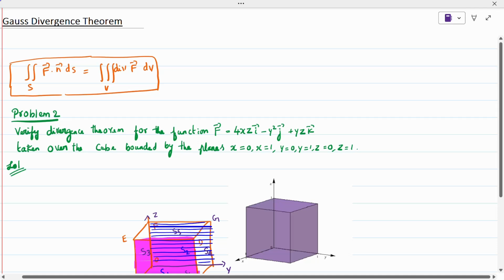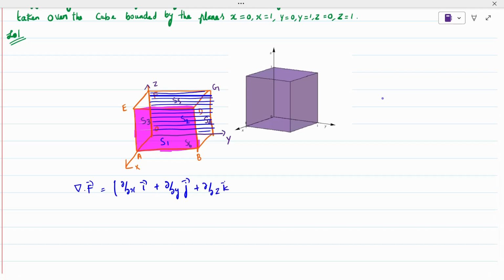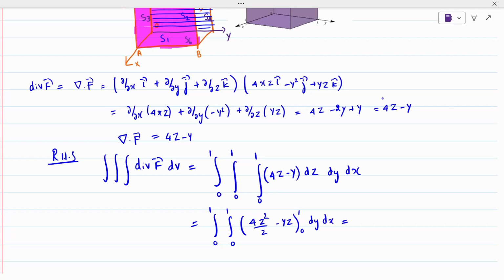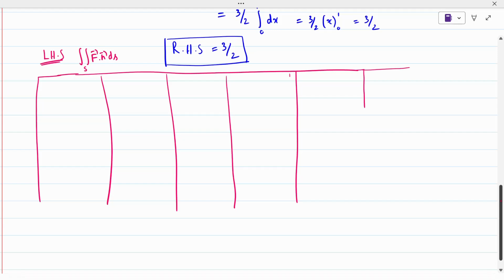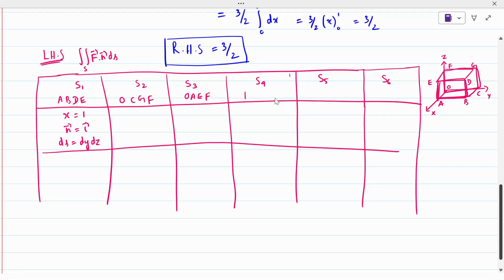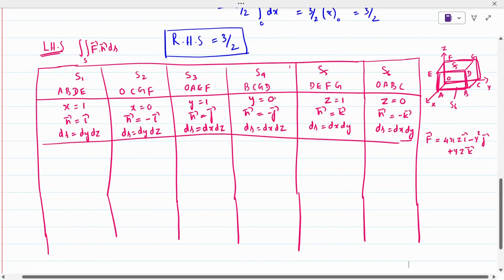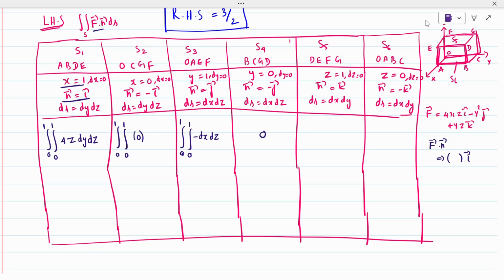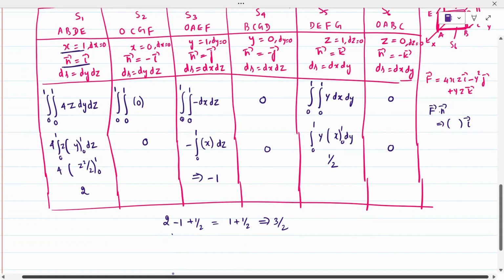14. Vector Calculus - 21MAB102T - Gauss Divergence Theorem Problem 2